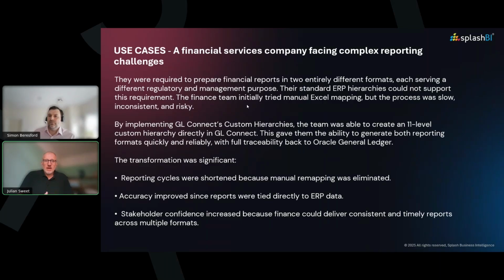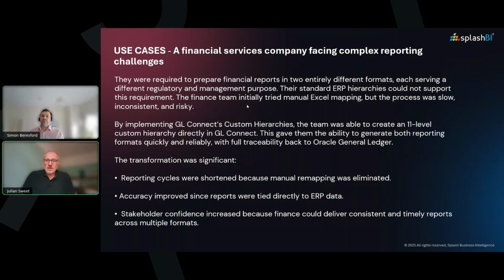Use cases of a Financial Services company facing complex reporting challenges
Financial Services use cases under real complexity
Local trust accounts. Zero control to change the master hierarchy.
Hit play to see how custom hierarchies solved it without touching the source.